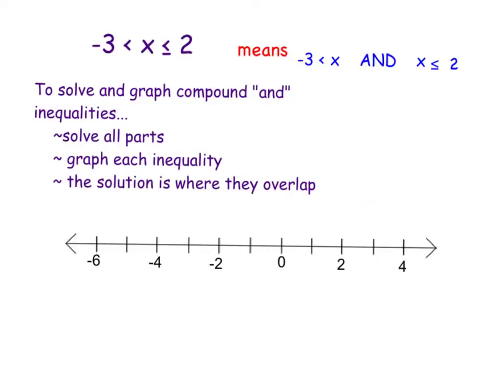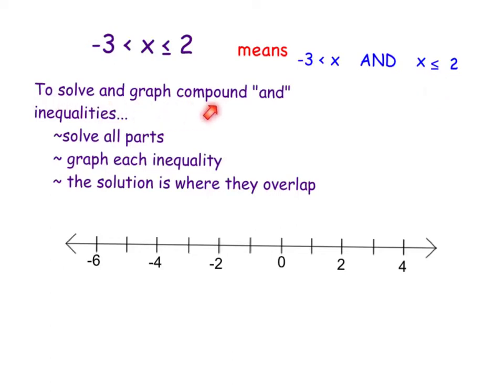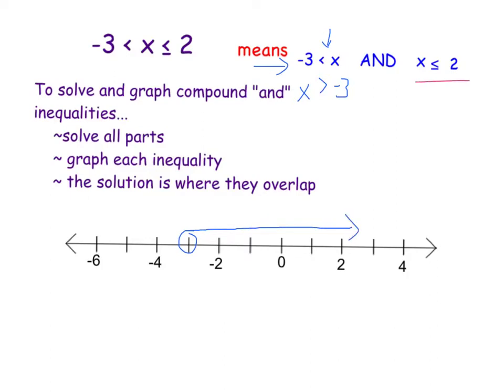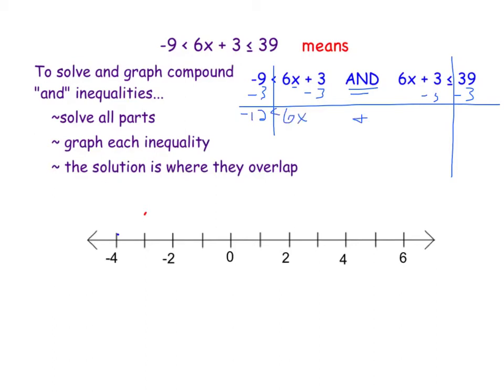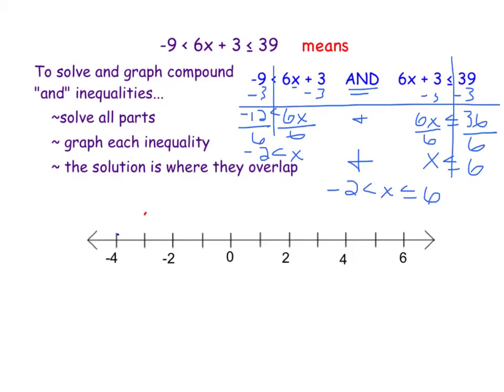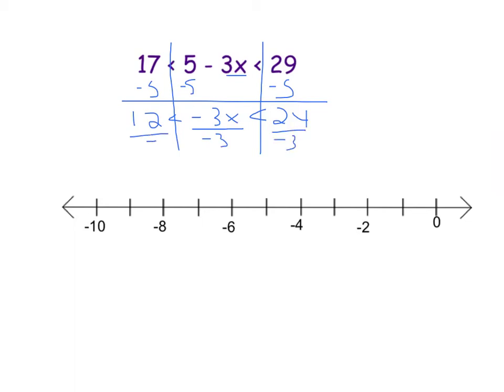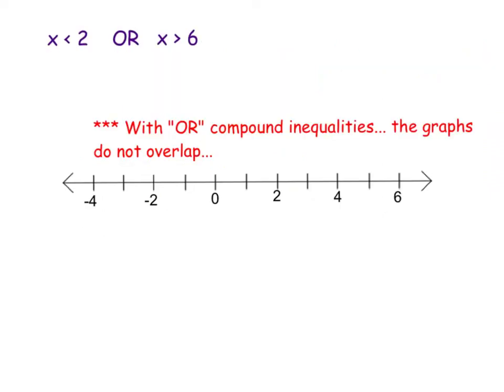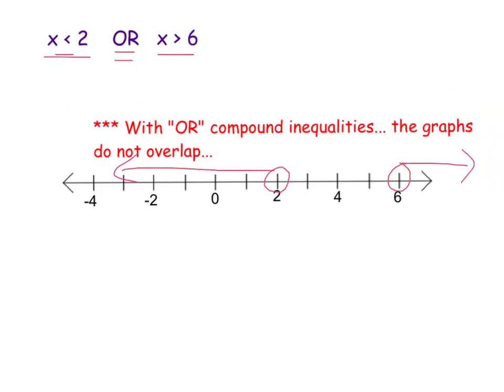Compound inequalities presentation